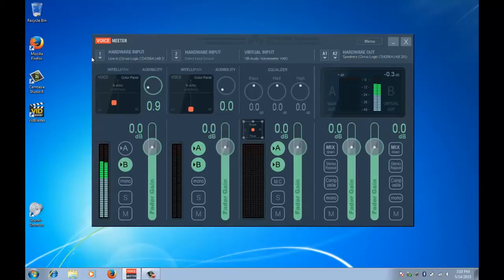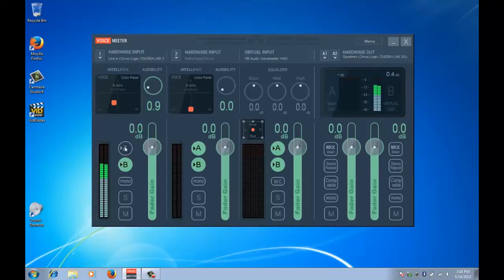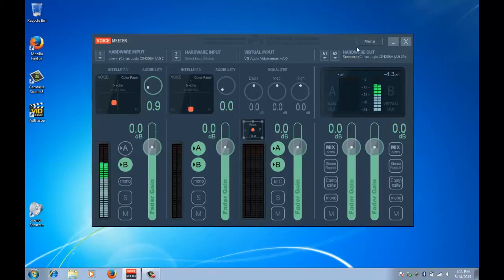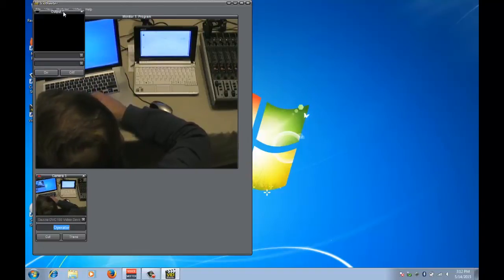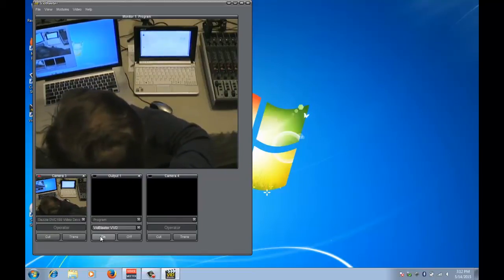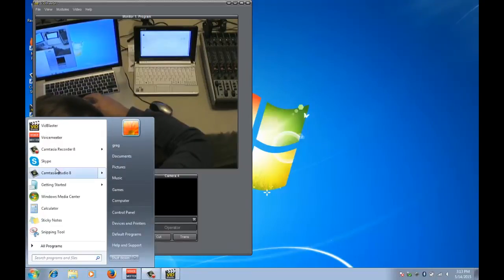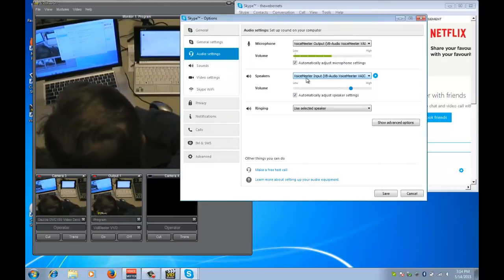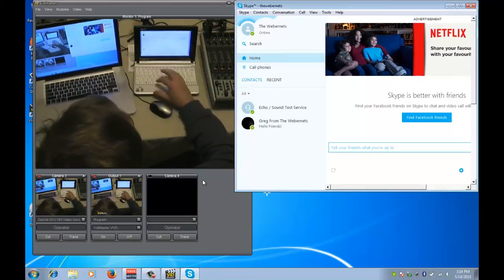How to Capture Skype video and use it in Vidblaster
In this tutorial I show you how you can capture the video from a Skype call and include it in your Vidblaster video production.
This video is part 6 of a ten part series called "How to make your own Internet TV Show", a basic introductory course for beginners who want to learn about vidcasting and streaming. For more tutorials, explore our channel, or go for the full articles.